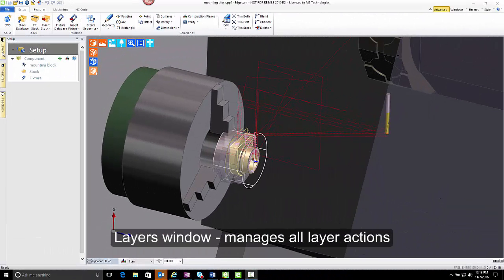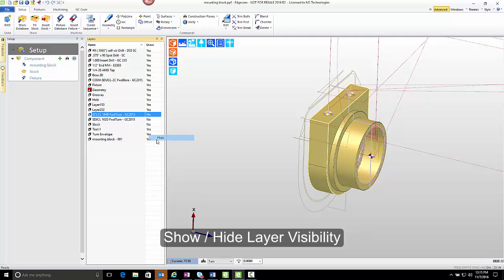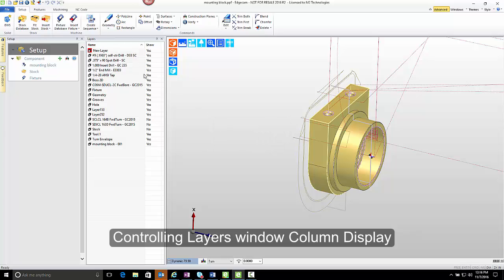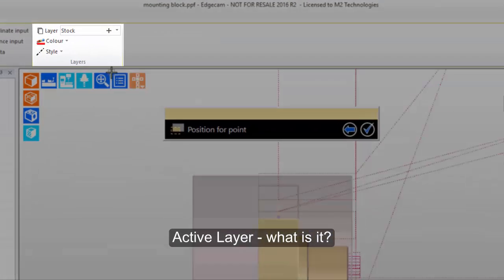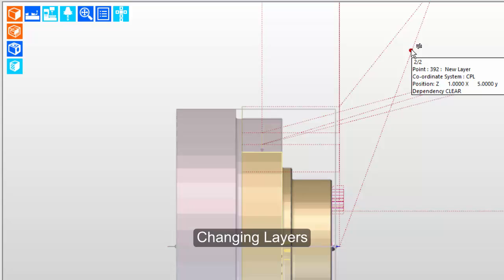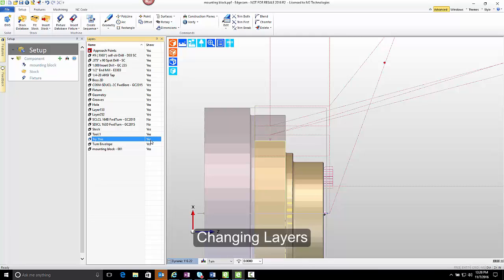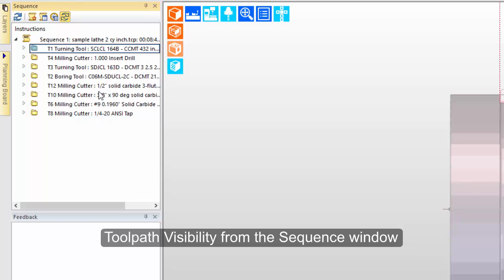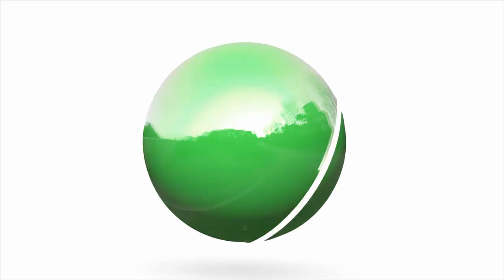CAM Part Organization – Using Layers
Watch as one of our application engineers explains common use of layer management, and demonstrates how this functionality can be used.